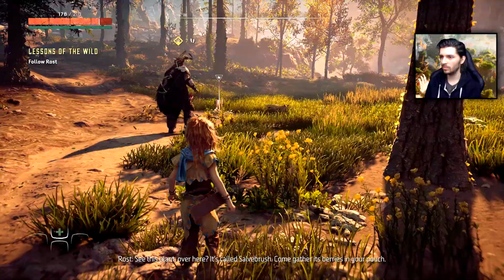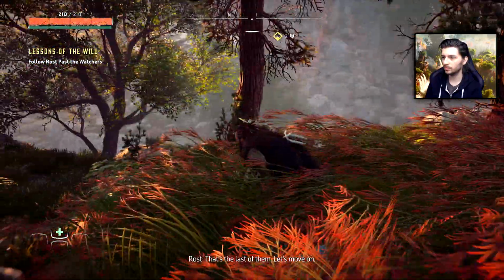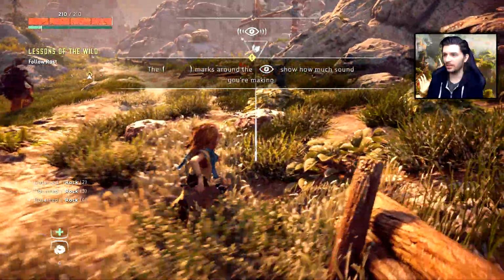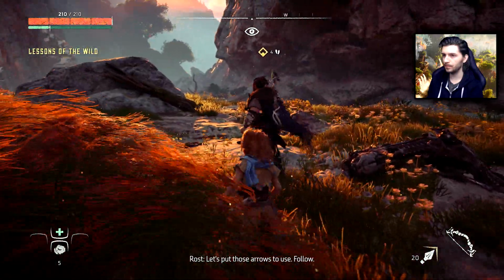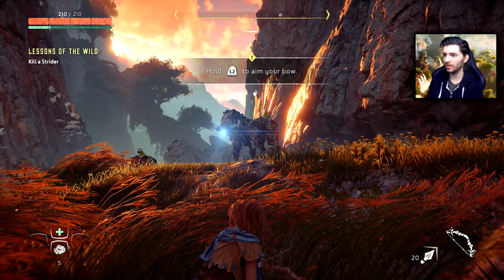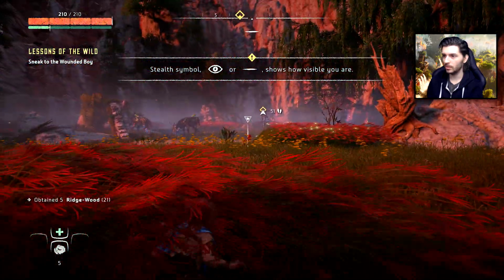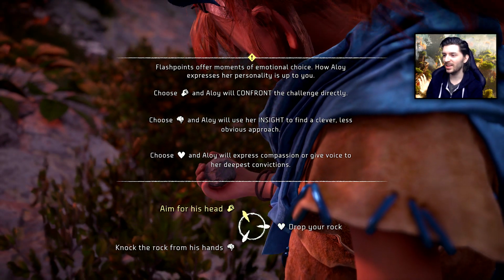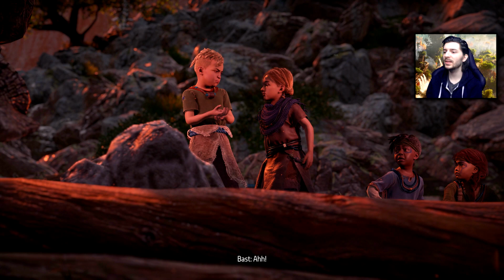Horizon Zero Dawn Walkthrough Part 2 - Lessons of the Wild | PS4 Pro Gameplay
Continuing  of Horizon Zero Dawn!
► PSN: robinoyo

Horizon Zero Dawn is one of the next BIG new exclusive games coming out for the PS4, with a PS4 Pro version at 4K also on the way. We've seen many trailer, gameplay and other videos at things like E3 2016 and PSX, and we know the release date of February 28 is getting closer and closer. While the Xbox One just had the news that Scalebound was cancelled, Horizon on PlayStation 4 is very anticipated and coming out super soon. Now that the reviews are out for the game, spoilers are already literally everywhere on Twitter, mainly sadly by jealous Xbox Fanboys looking to ruin it for others. From the story, to the gameplay, to the possible ending / death moments that are to following. Let's hope the sequel can improve even more in the original, with a possibly better story and multiplayer.